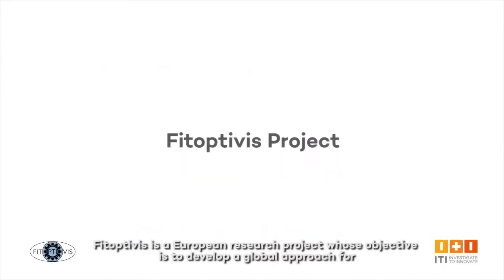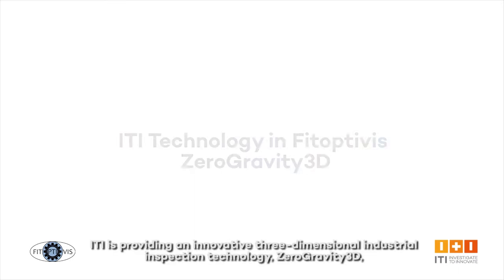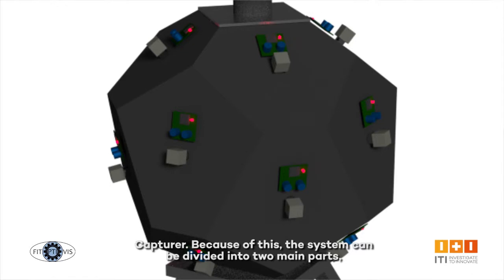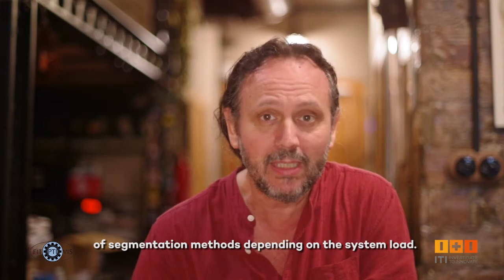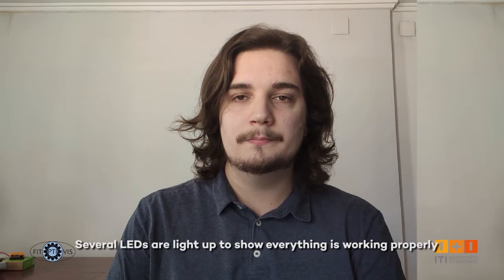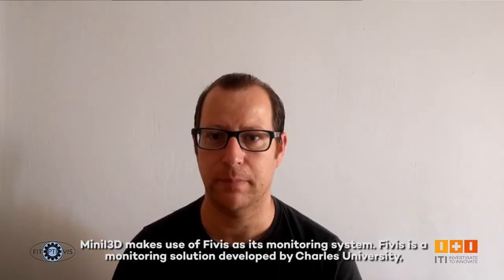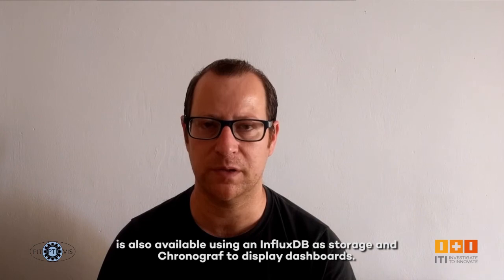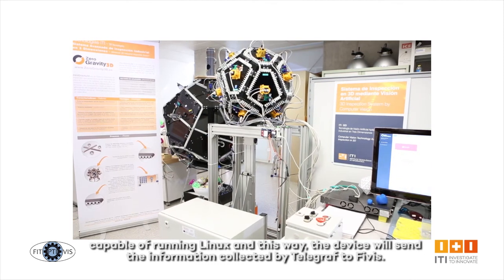Fitoptivis Project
Fitoptivis is a European research project whose objective is to develop a global approach for the intelligent integration of image and video processing in Cyber-Physical systems.
Financing Entities Programme(s) H2020-EU.2.1.1.7 - ECSEL Grant Agreement ID:783162
IVACE: IMAMCN/2018/1 and IMAMCN/2019/1